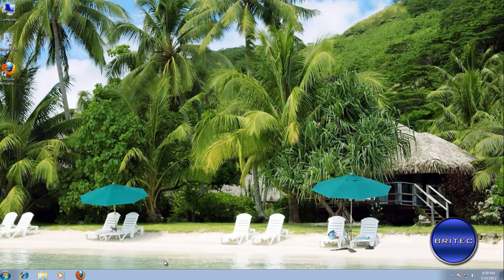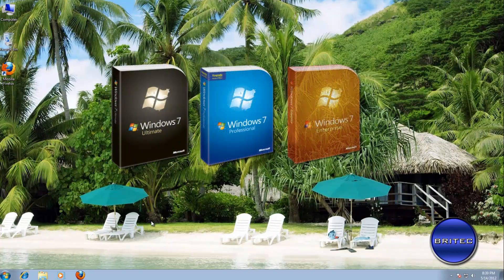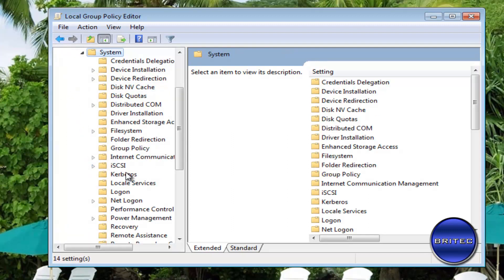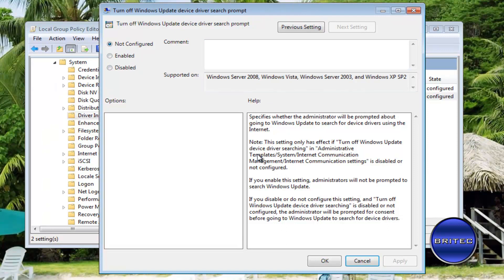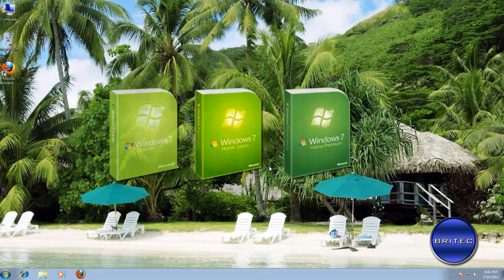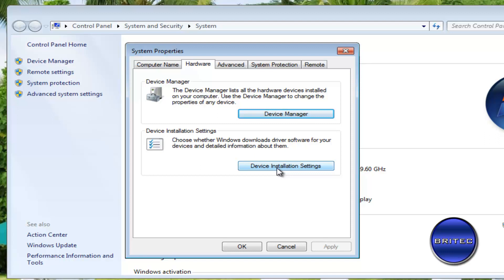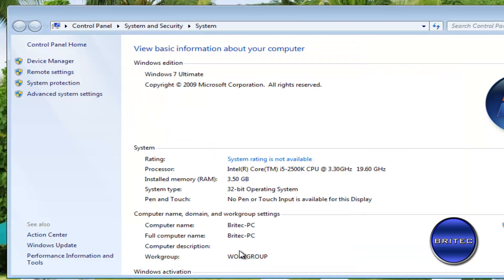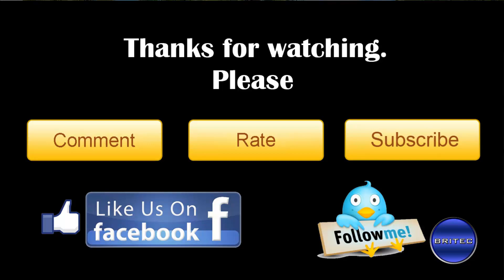How To Disable Automatic Driver Installation In Windows 7 / Vista by Britec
Sometimes windows crashes happens because of a bad drivers. Unfortunately most of the time these bad drivers are coming from Windows Update. Because it won't pick the best driver. So when we troubleshoot BSOD it's best to disable automatic driver installation so we can make sure we are downloading the best driver from manufacturer's website.